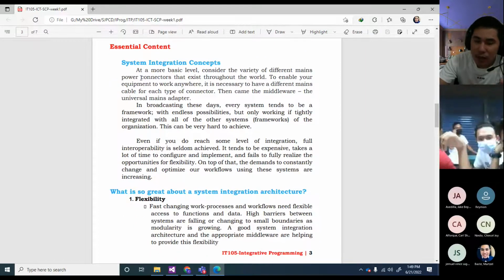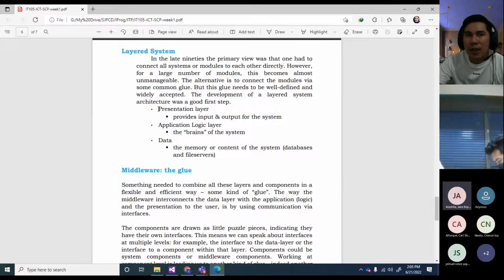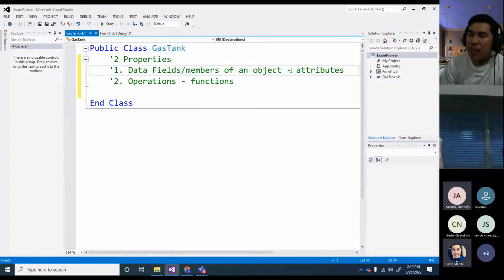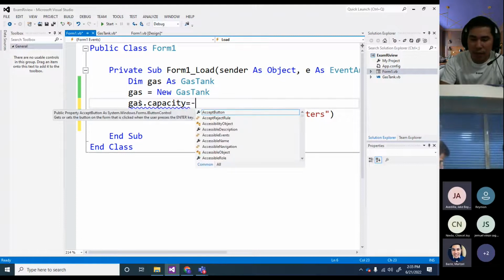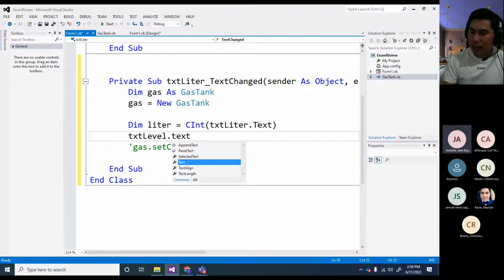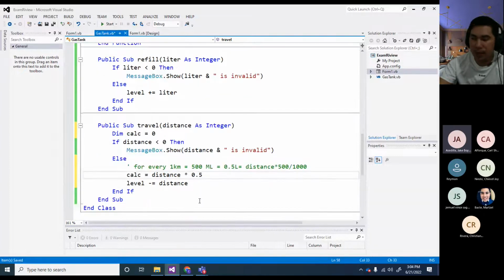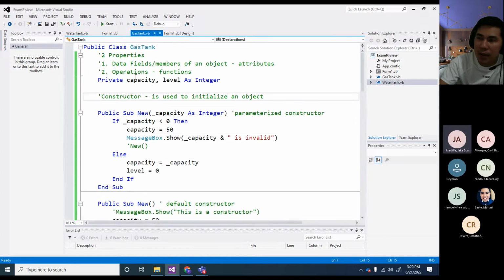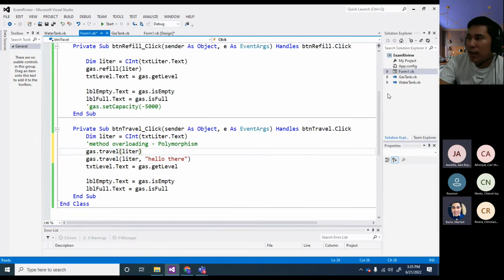IPT Week 3 20220621 134805 Meeting Recording